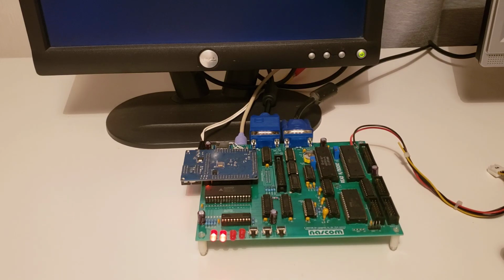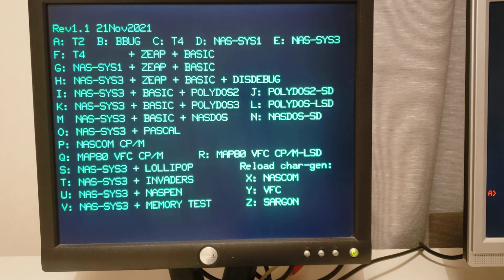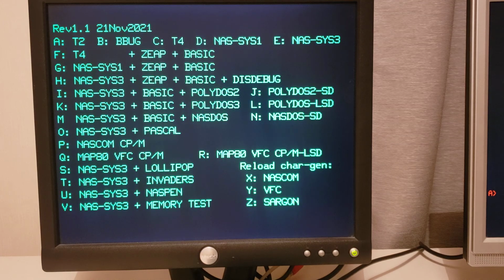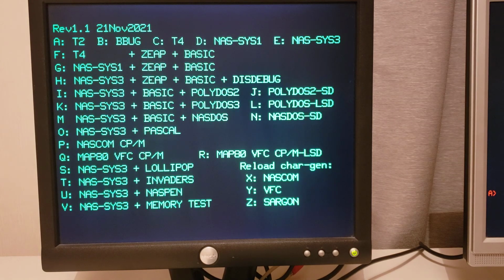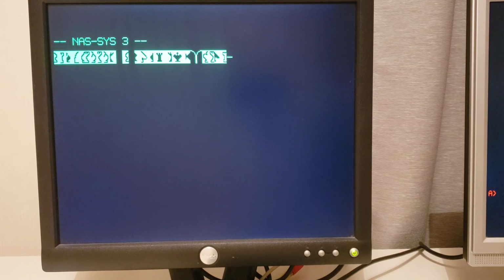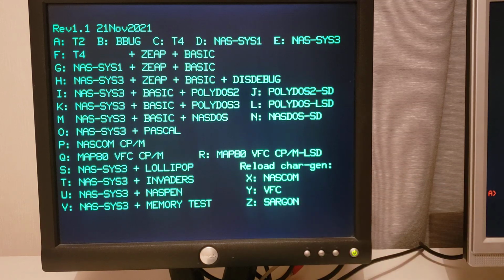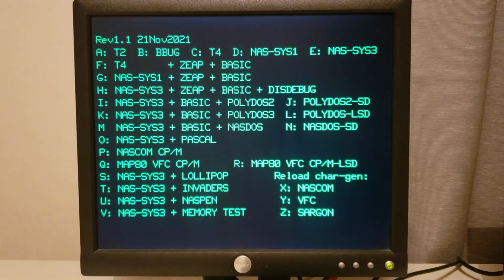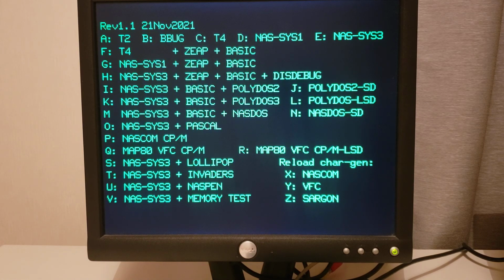NASCOM 2 in an FPGA.. part 8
Various FPGA updates, mostly to the video sub-system: programmable character generator, dual output, inverse video..